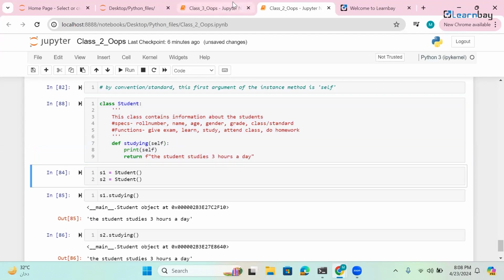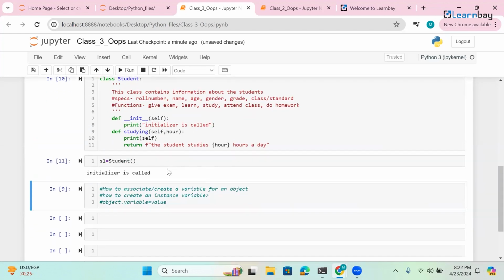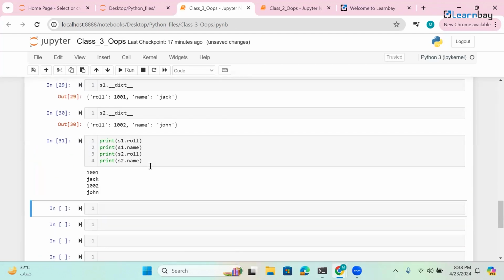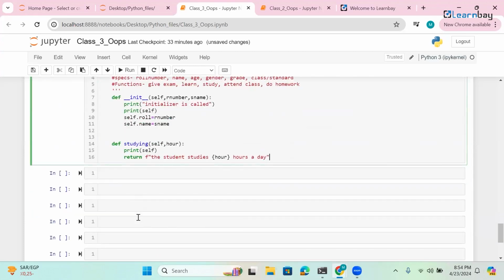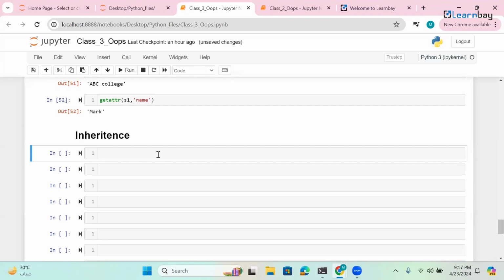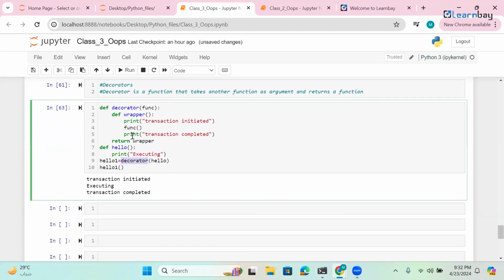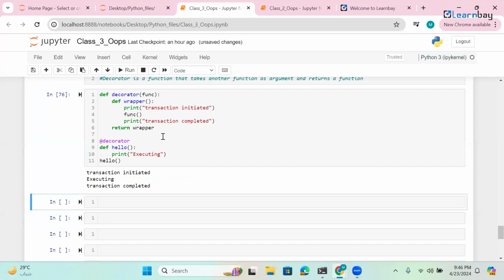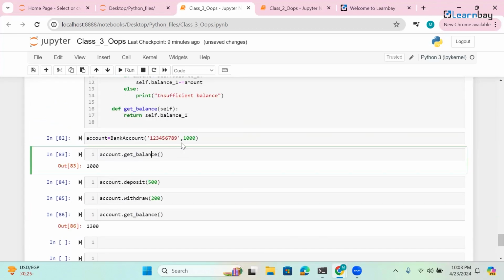Object-Oriented Programming Explained Simply | Learnbay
Want to master Object-Oriented Programming? Through this class we'll explore OOP principles which include classes and objects and inheritance together with polymorphism using practical illustrations.
The video guides people at different learning stages to correctly understand and apply OOP practices. Learn to improve your coding knowledge through this important video.